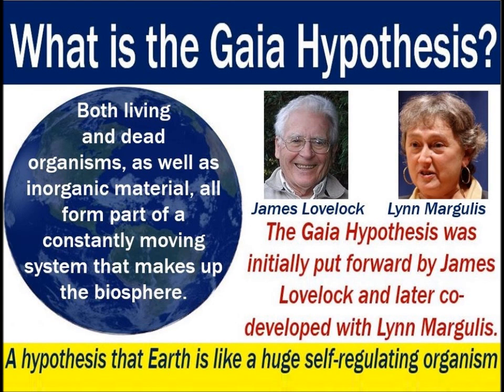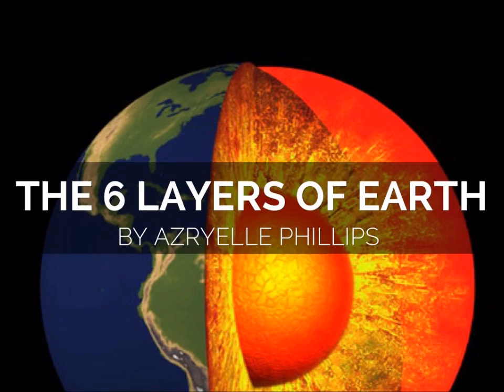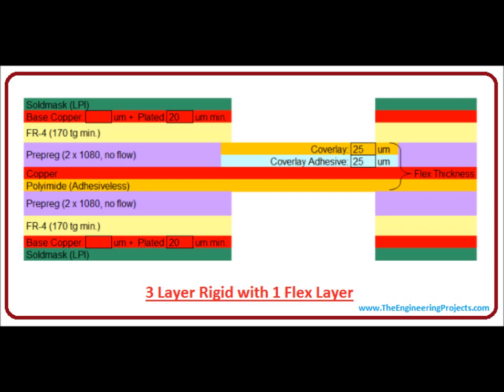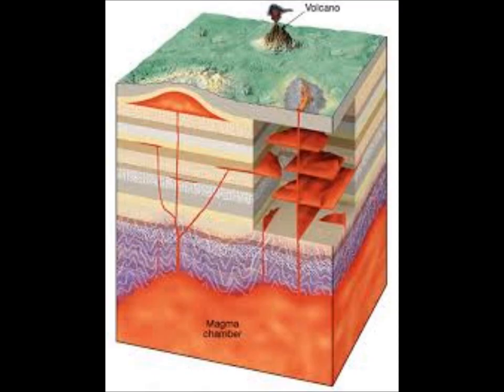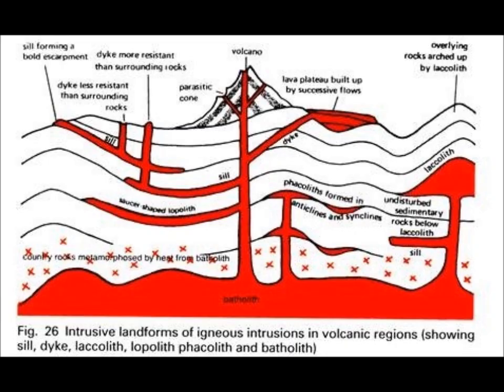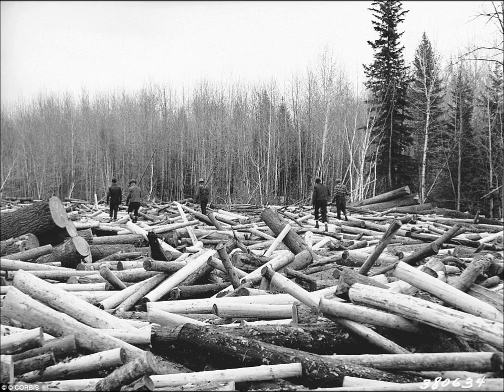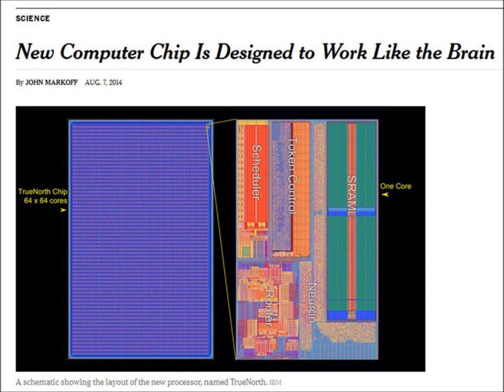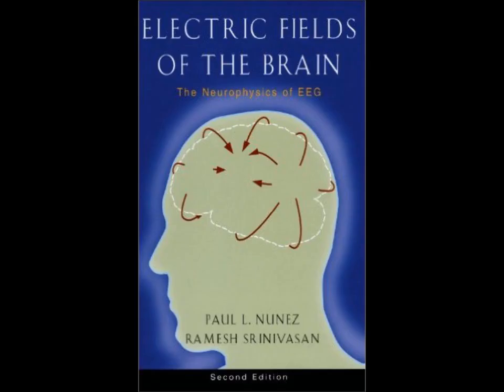EARTH IS A MACHINE MERGED WITH ORGANISMS OF THE EARTH -GAIA MACHINE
EARTH IS A MACHINE MERGED WITH ORGANISMS OF THE EARTH. THE EARTH AND ITS INTERCONNECTED ECOSYSTEM IS AN INTEGRATED CIRCUIT.